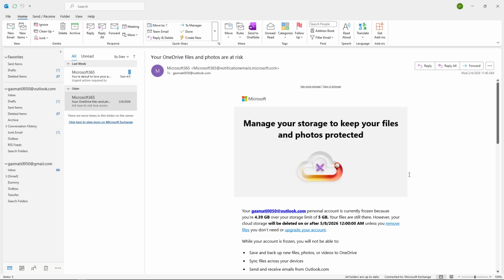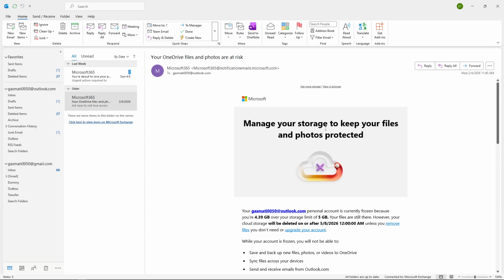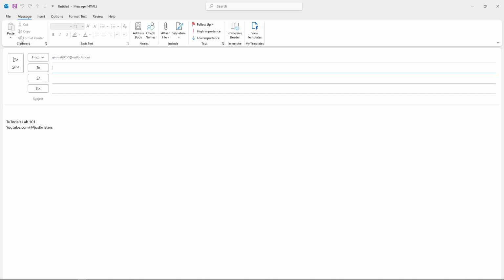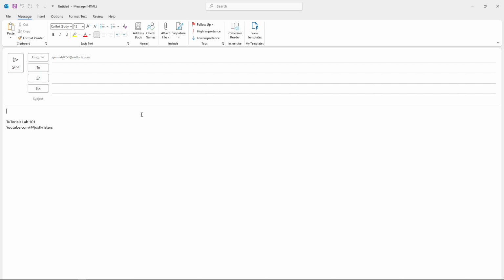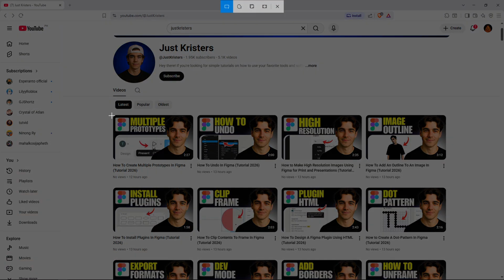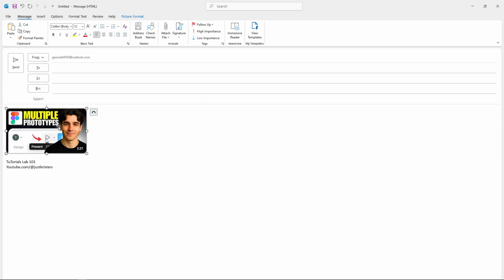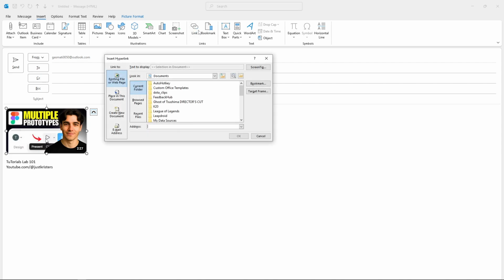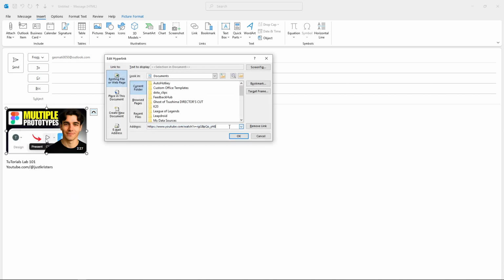How To Embed A Video In Outlook Email (Tutorial 2026)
Along the way, you'll learn how to embed video in Outlook email, add video to Outlook message tutorial, insert video into Outlook email, Outlook email video embedding guide, send video in Outlook email step by step, link video in Outlook email directly, make video play in Outlook email, setup video rich Outlook email, embed YouTube video in Outlook, how to put a video in Outlook, guide to embedding video in Outlook, creating video content for Outlook email